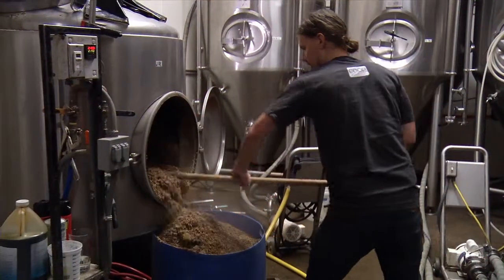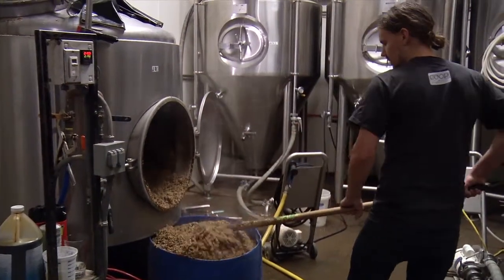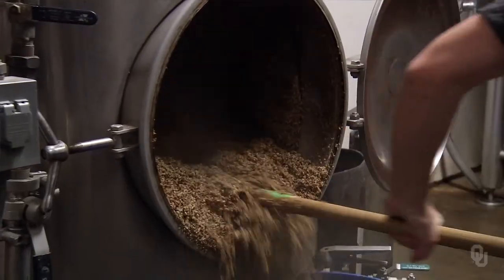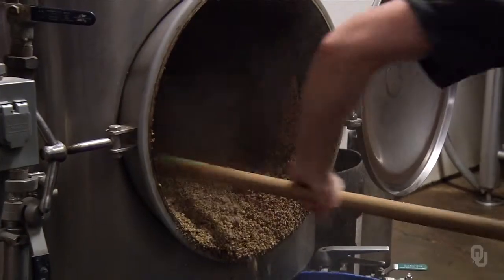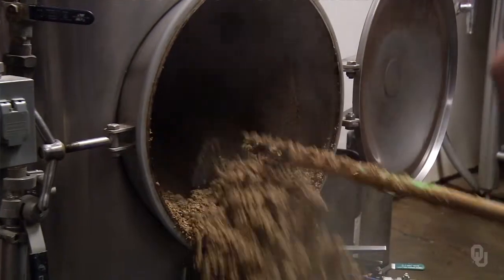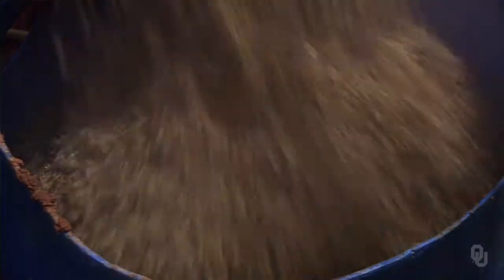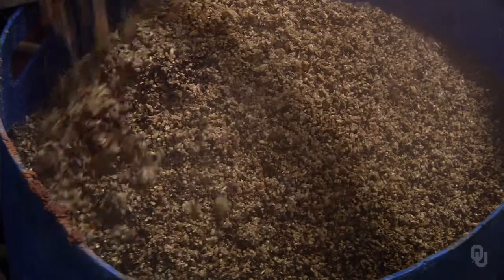Chemistry of Beer - Appendix - Brewmasters' Corner: Quality Techniques III